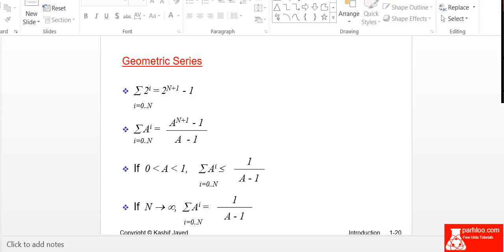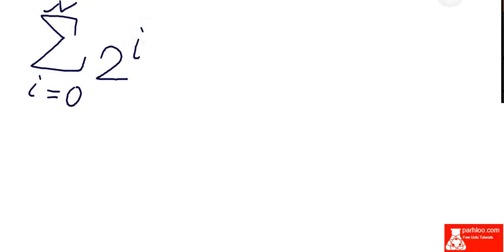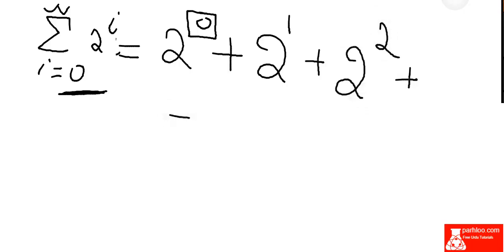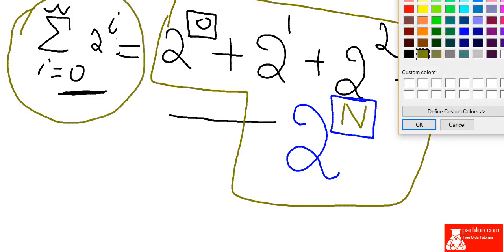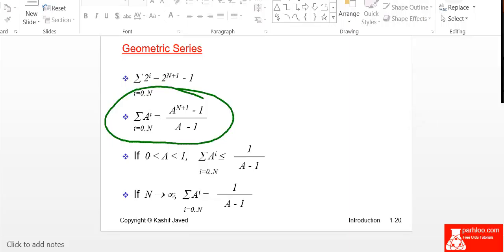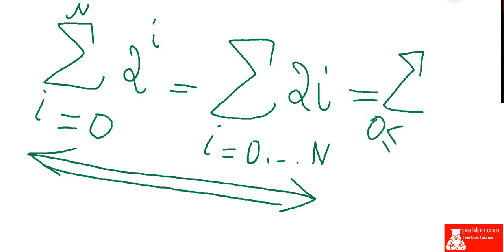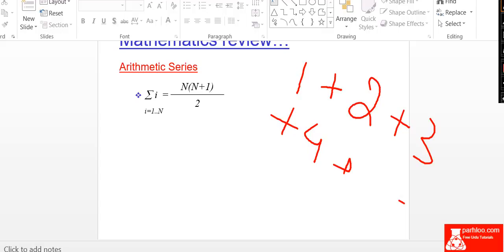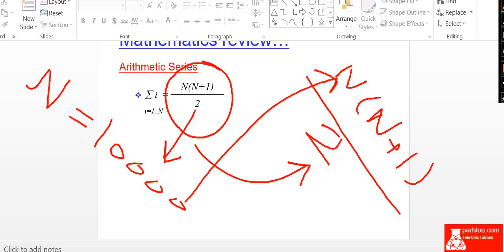Maths Review - Part 2 - (Parhloo.com) Hindu/Urdu Tutorial 2016